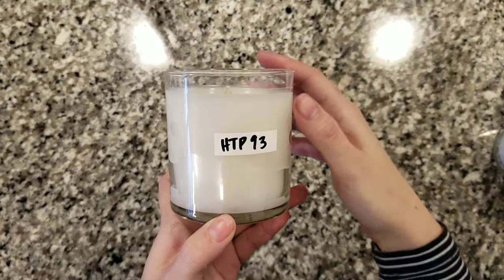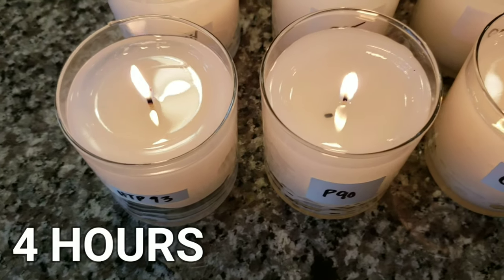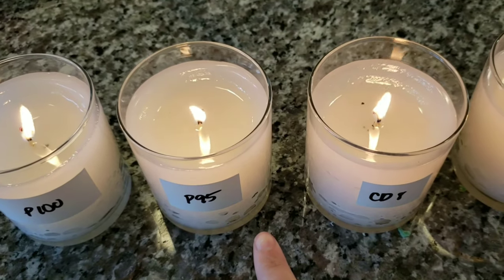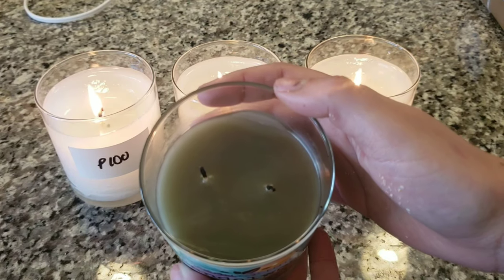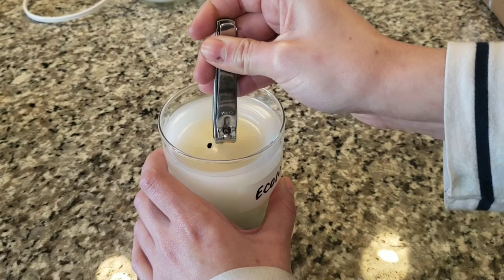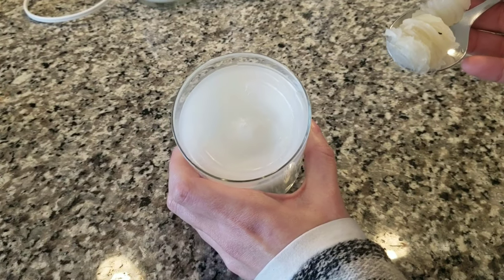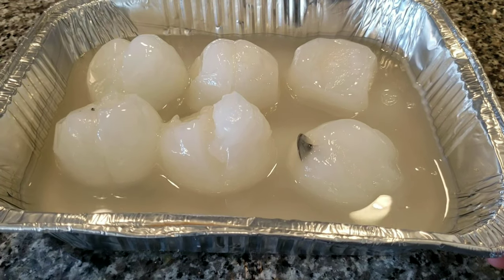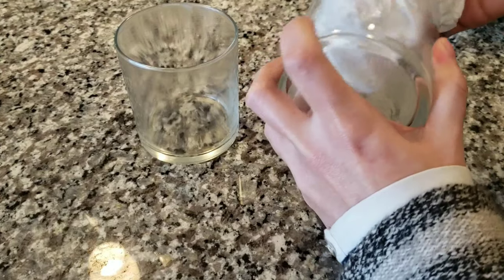Candle Wick Testing Part 1 | Sinfully Scented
Candle Wick Testing Part 1.  Today we are testing IGI 4627 Comfort blend wax with 12 different wicks from 4 different series.  I forgot to mention this in the video but I have Martin Molohon from Geo-Sustainable to thank for his time and patience working with me as I test wicks for my candle business.  Check out his channel below, he was a former candle scientist and is currently working on a video on how he would test wicks in a professional capacity.